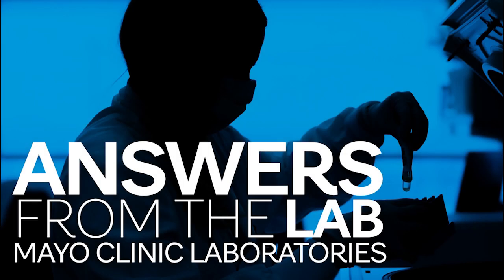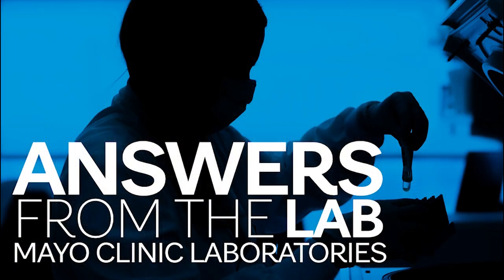Adrenal Gland Tumors: Stefan Grebe, M.D., Ph.D., and Irina Bancos, M.D.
In this episode of “Answers From the Lab,” host Bobbi Pritt, M.D.,  chair of the Division of Clinical Microbiology at Mayo Clinic, is joined by Stefan Grebe, M.D., Ph.D., co-director of the Clinical Mass Spectrometry and Test Development Laboratory in the Department of Laboratory Medicine and Pathology, and Irina Bancos, M.D., consultant in the Division of Endocrinology, Diabetes, and Metabolism with a joint appointment in biochemistry and immunology. They discuss the diagnosis and management of adrenal gland tumors.

Specific topics of discussion include:
• How the adrenal glands function and how tumors may affect these small, hormone-producing glands.
• Testing options for diagnosing malignant and benign tumors of the adrenal gland.
• Mayo Clinic’s use of machine learning and other innovative tools to distinguish adrenal carcinoma from common benign adrenal tumors as well as non-endocrine adrenal malignancies.